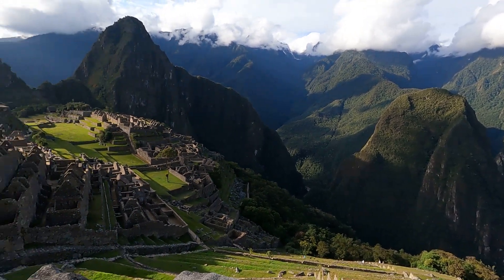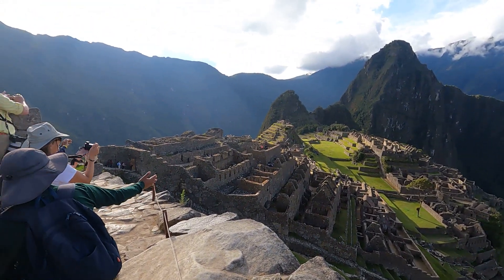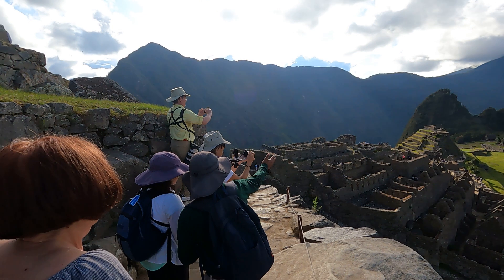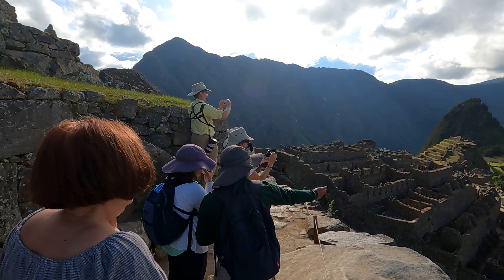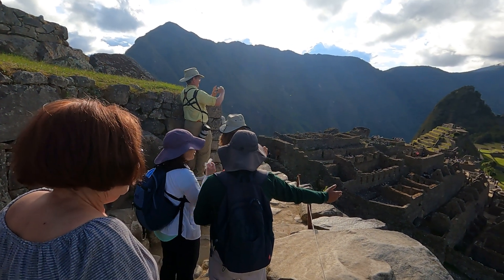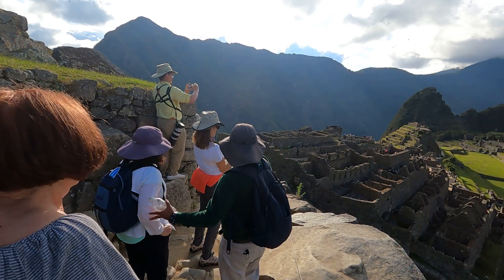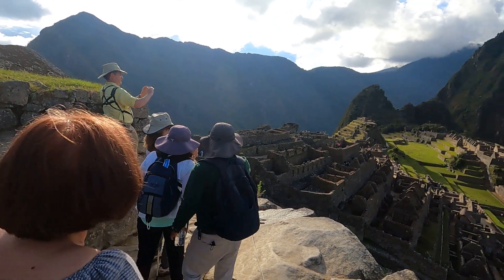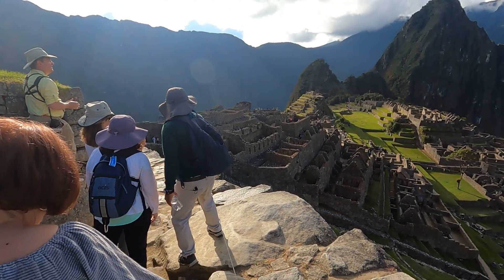Jorge explains the site at Machu Picchu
National Geographic guide Jorge Valenzuela explains some details about the construction of Machu Picchu, from May 4, 2022.